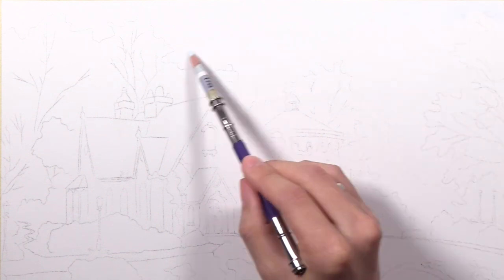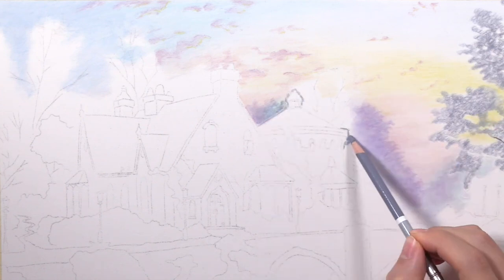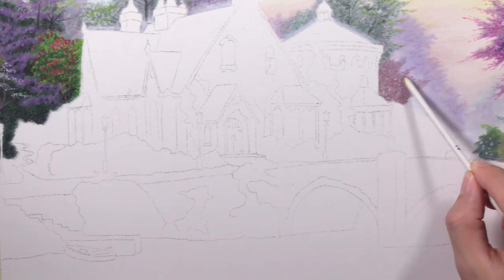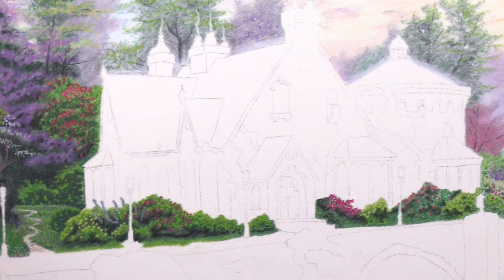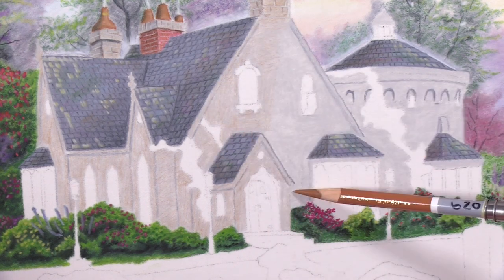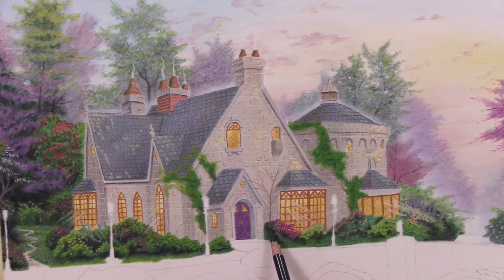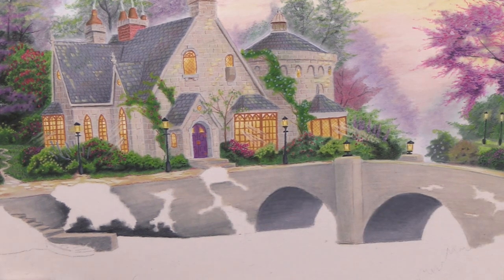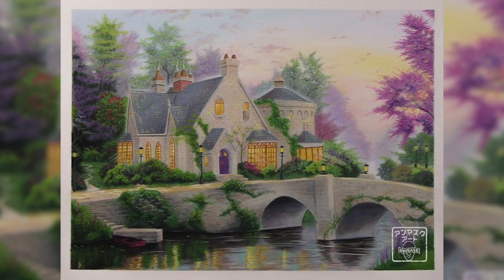Pastel Painting of Thomas Kinkade's Lamplight Manor // Art Club Project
Walking you through the process of the pastel painting of Thomas Kinkade's Lamplight Manor.

My Recommended Products:
CarbOthello Pastel Pencils
Pastelmat Paper